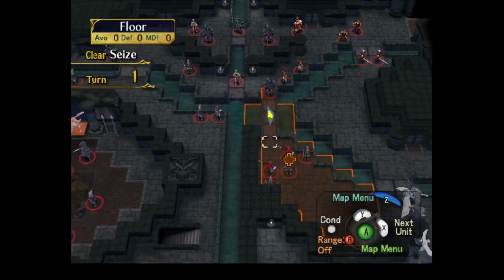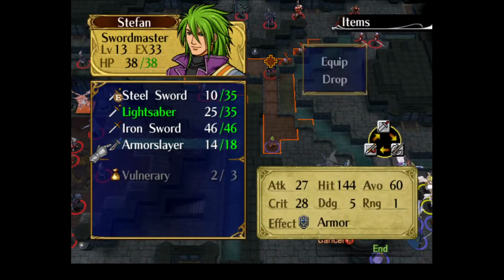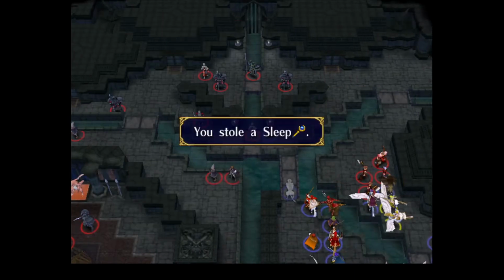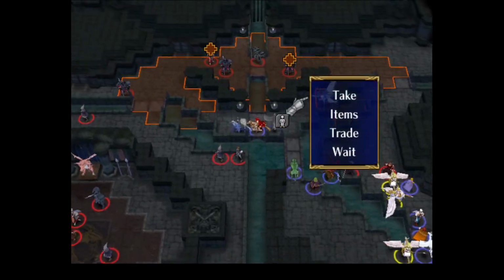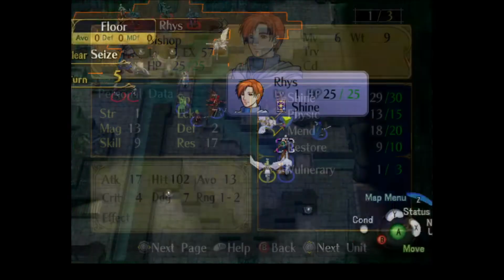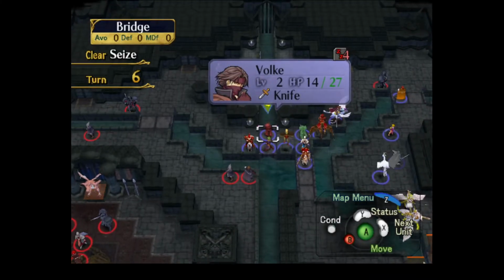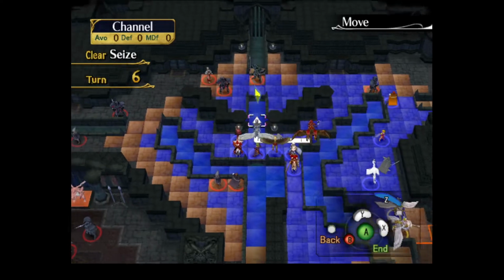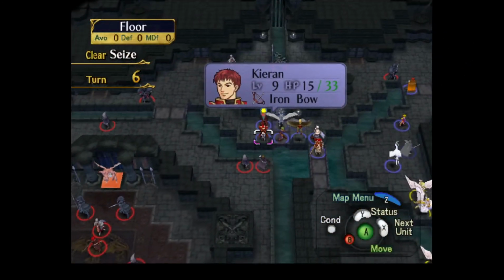Fire Emblem Path of Radiance 0% Growths CH 21 Part 1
Lets start out one of the longest chapters in the game on a high note by murdering a bunch of dudes with Jill. After all, Anger is the second stage of grief.

In this playthrough of Fire Emblem 9 Path of Radiance, characters do not gain stats on level up. Since the game is balanced around your units growing significantly from their join time, it will end up playing very differently from a vanilla run of the game.